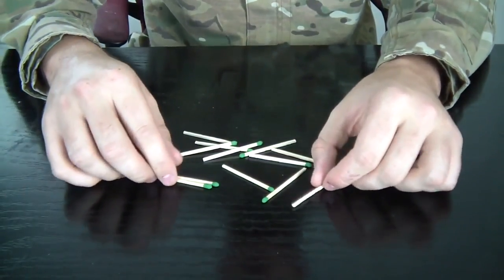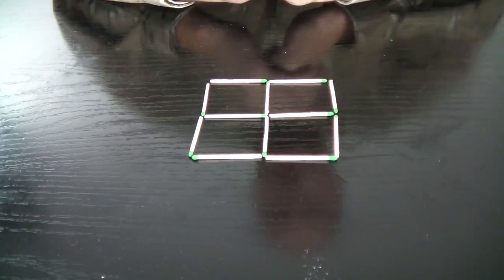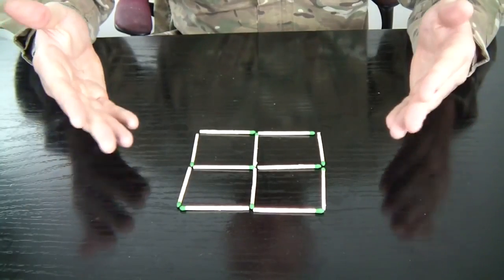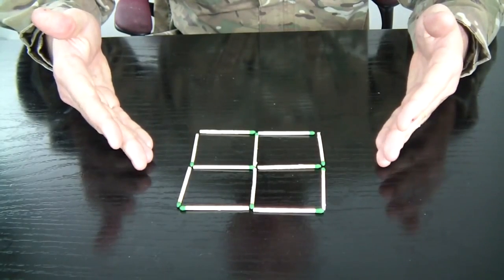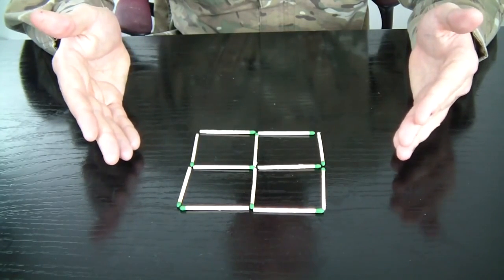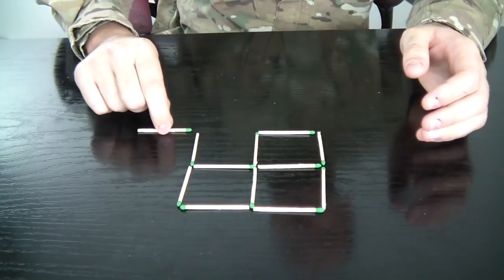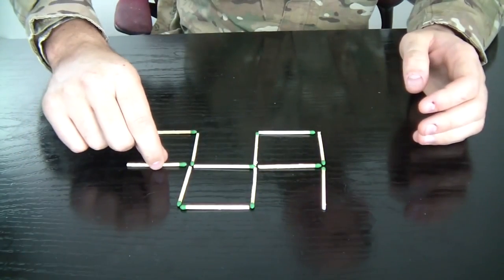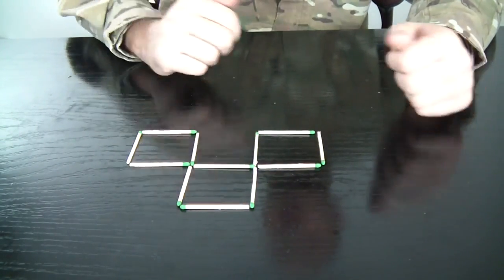Awesome Four Square Puzzle!